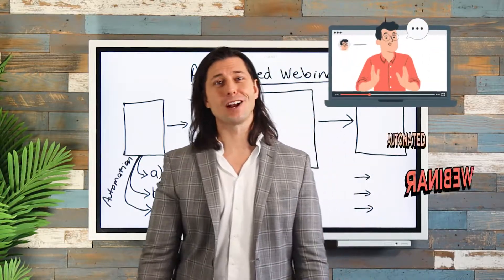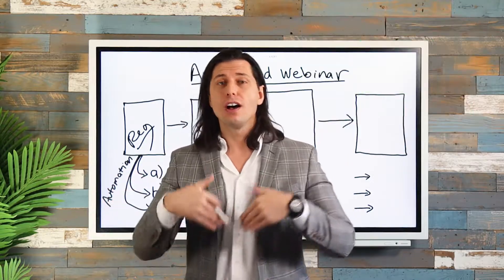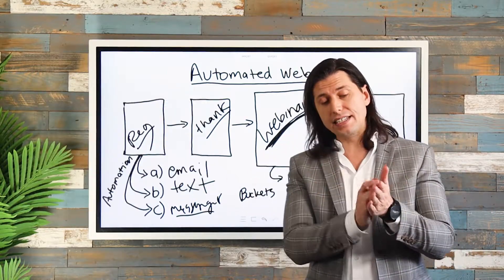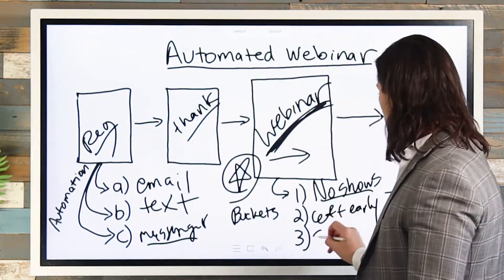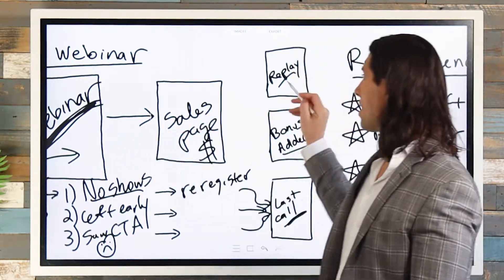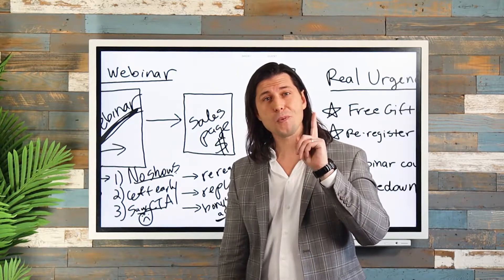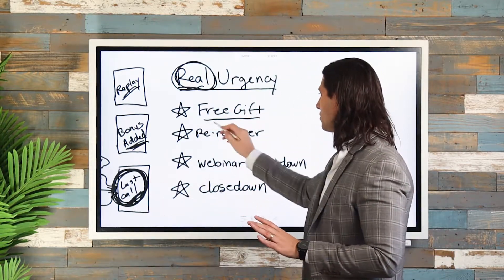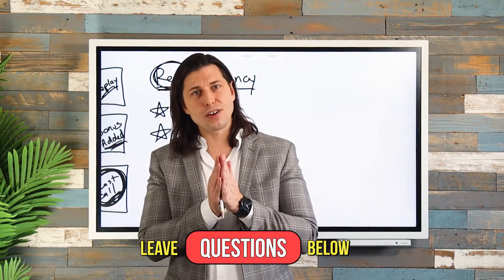The ONLY Automated Webinar TUTORIAL You NEED To Multiply Sales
Automated Webinars have never been easier to understand and execute,

Have any questions about Automated Webinars? Leave them down below!

00:00 - Introduction
00:23 - Registration Page: Where it starts
01:15 - Automation after registration
01:58 - Thank You Page: Remind why they CANNOT miss the event
02:33 - The Webinar Page
03:41 - The Follow Up: Putting people into buckets
07:30 - Sales Page
08:42 - Where to send the different buckets
10:46 - The Last Call sequence
11:43 - The number 1 secret: Real Urgency